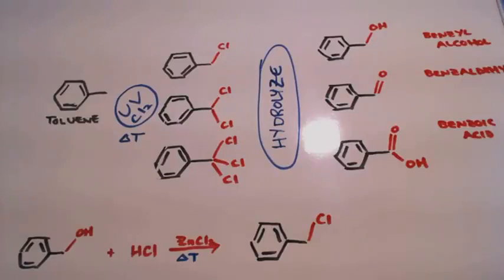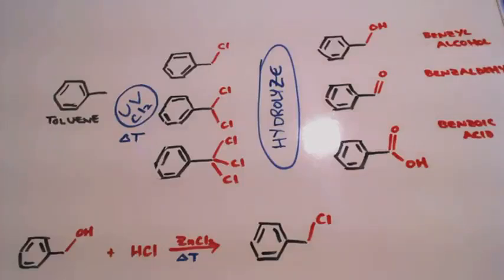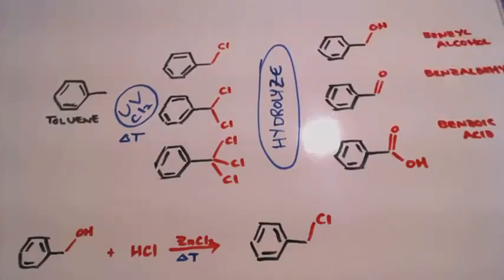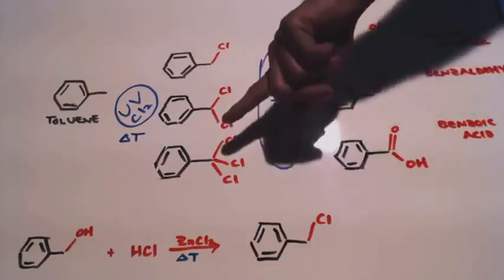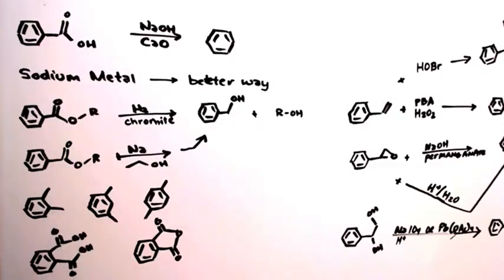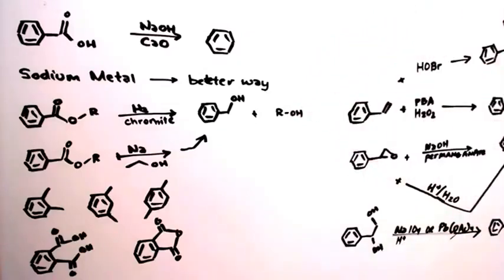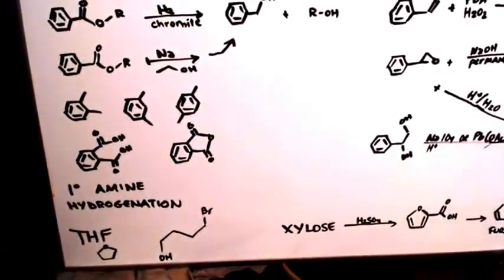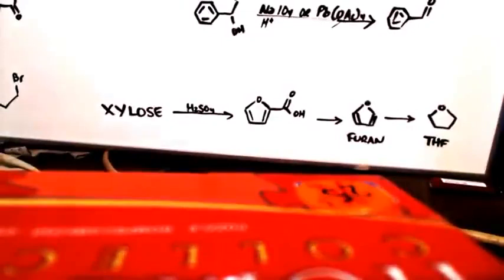AGENDA OF JBSC part 1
Just showing some experiments i would like to do